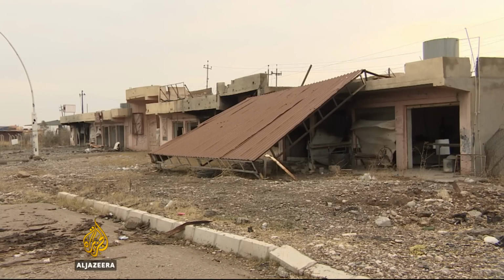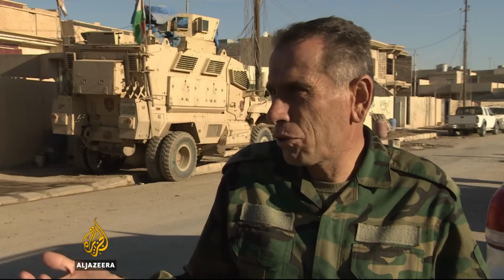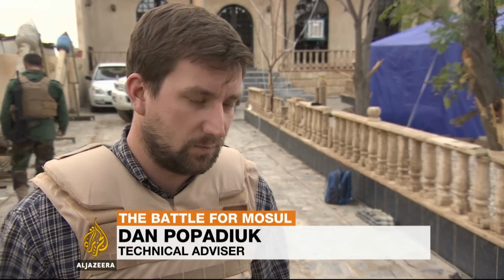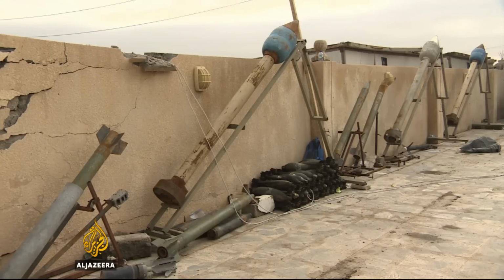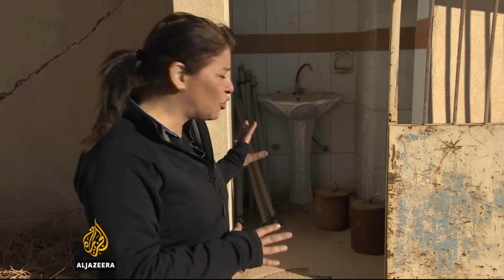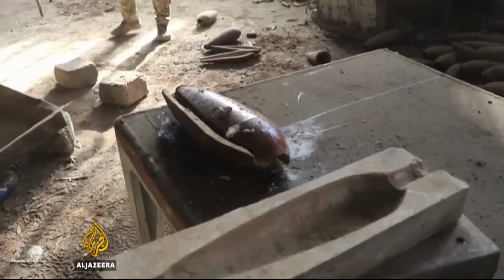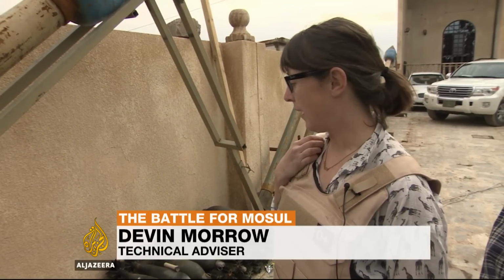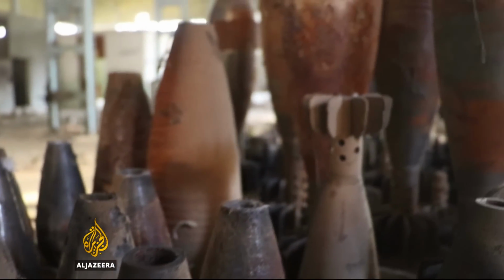ISIL increased weapons production during Mosul offensive: report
A new report says ISIL has an extensive and organised war production machine, much like a regular army.
The study by the UK-based Conflict Armament Research says the group increased its production of weapons before and during the offensive on Mosul.